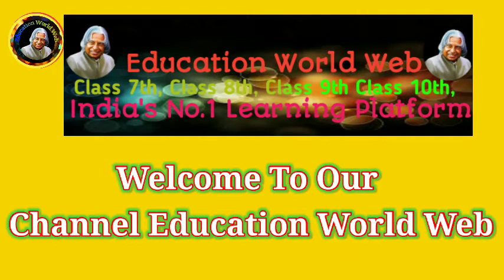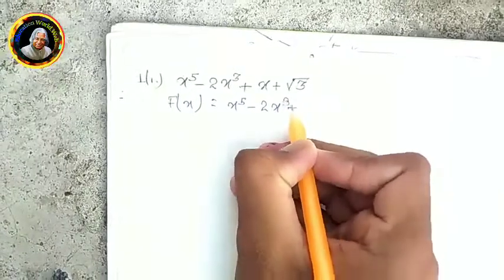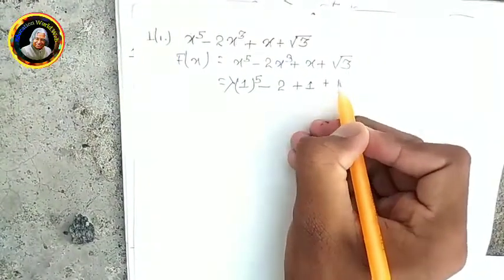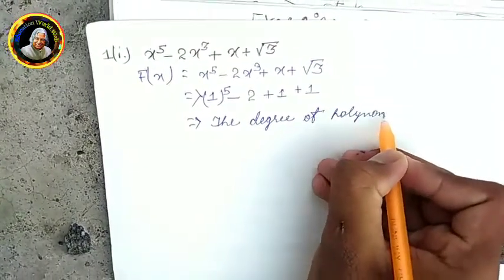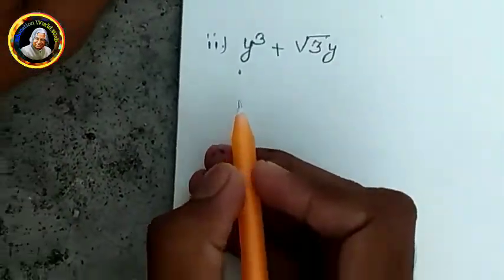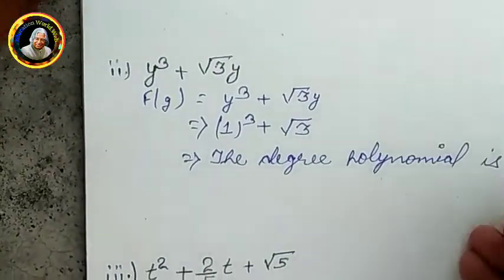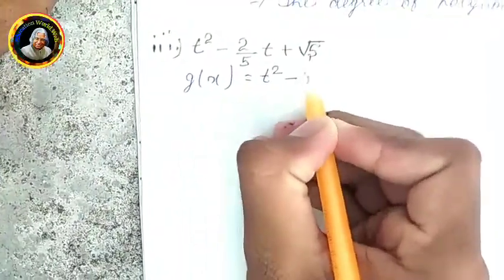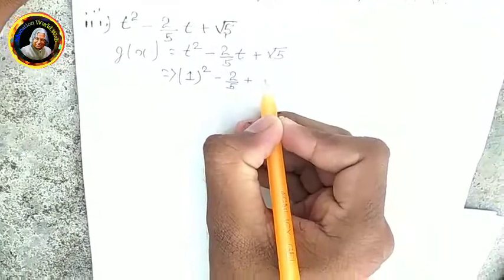How to make Polynomial Questions Class 9th & 10th || Education world web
Aaj me is video me ham batea hai ki Polynomial Questions solve kis than​ ho ta ye Puri video Polynomial Questions or hai mere students

Education - Education World Web

शिक्षा ही एक ऐसा माध्यम है जो हमें सफलता की ओर अग्रसर करता है। शिक्षा ही संसार में हमें श्रेष्ठ बनाती है सिर्फ किताबी ज्ञान ही शिक्षा नहीं होता। अपितु हमारा मानसिक विकास भी सफलता के लिए आवश्यक है। सिर्फ कल्पना करने से हमें सफलता नहीं मिल सकती उन सफलताओं को पूरा करने के लिए हमें कड़े परिश्रम की आवश्यकता है। शिक्षा से ही आन बान शान होती है। आपकी  सफलता में साथ देने के लिए और आपको प्रोत्साहित करने के लिए कुछ शिक्षा पर अनमोल विचार